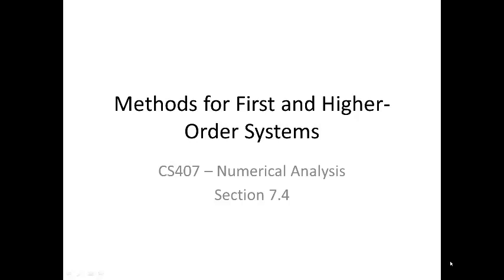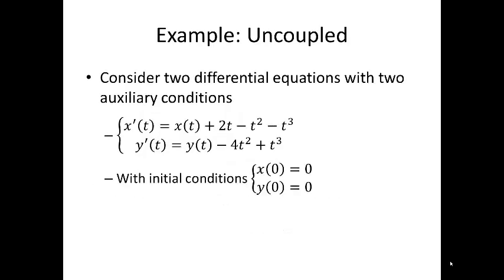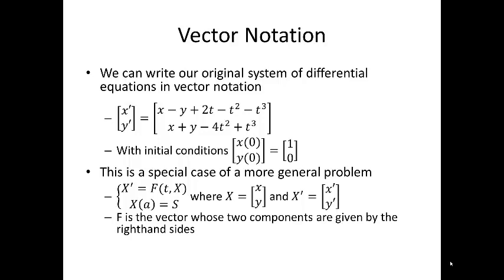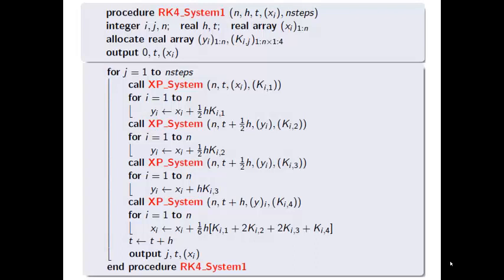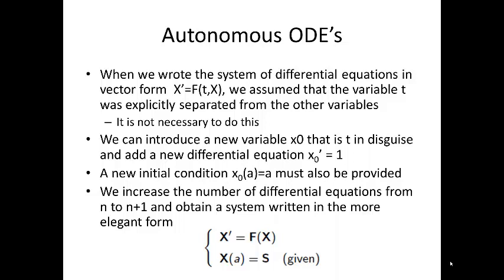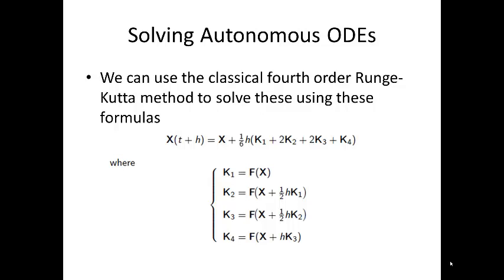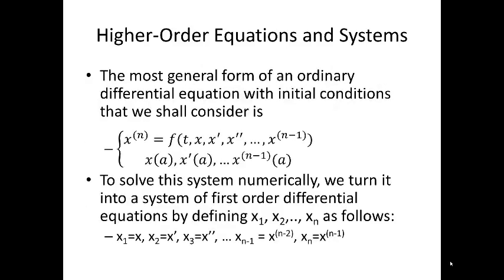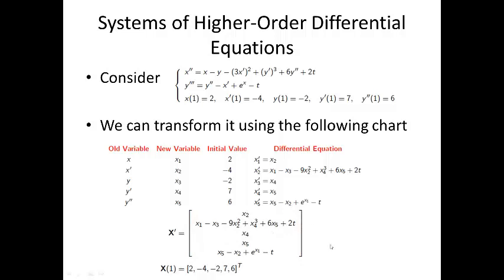Methods for First Order and Higher Order Systems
So far, we have restricted ourselves to single differential equations of the first order with an accompanying auxiliary condition. The next degree of complication occurs with systems of several first-order equations. Taylor Series Methods and Runge-Kutta methods can work with these types of systems as well.